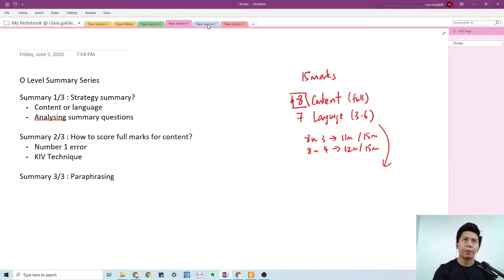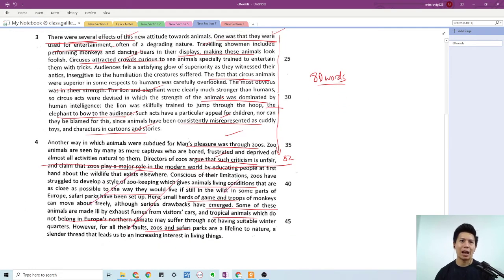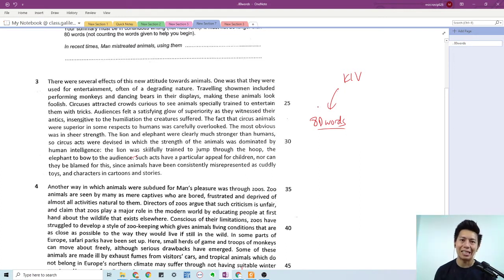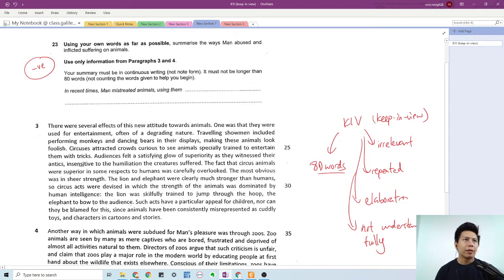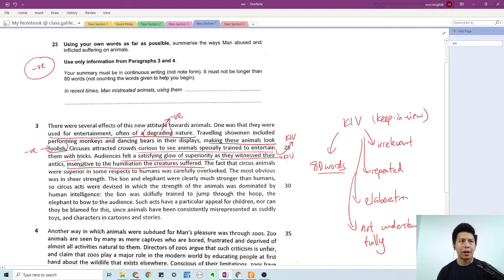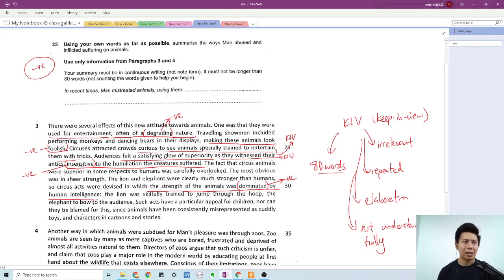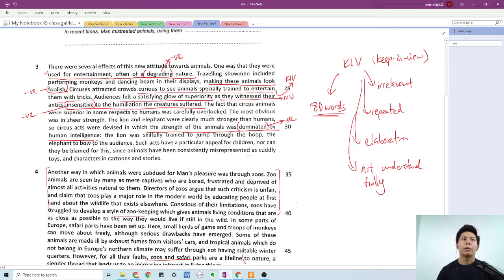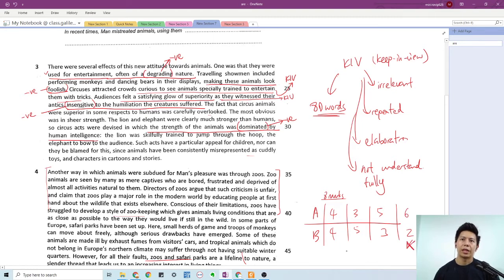EL Summary 2/3 How to score full marks for Summary Content